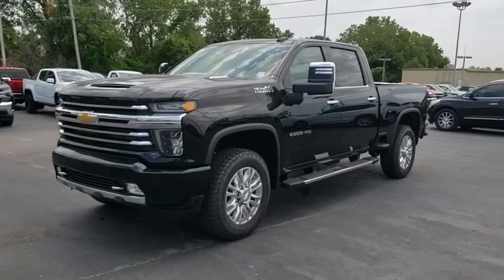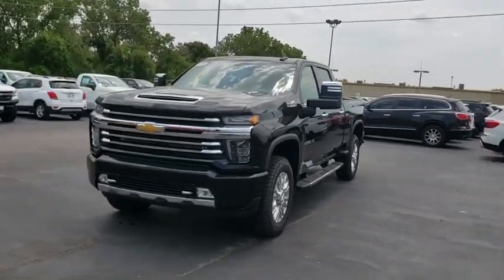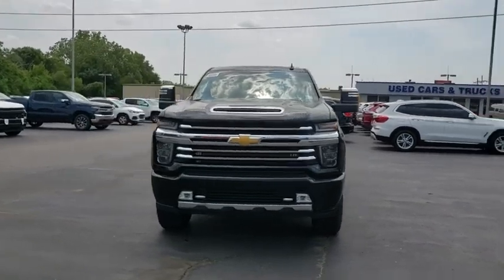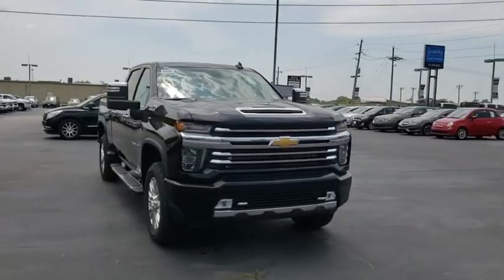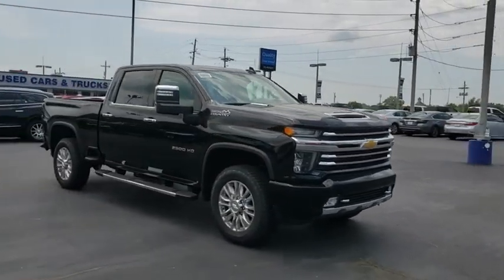2020 Chevrolet Silverado 2500HD Tulsa, Broken Arrow, Bixby, Sand Springs, Owasso, OK N204000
New 2020 Chevrolet Silverado 2500HD available at Classic Chevrolet in Tulsa, Oklahoma. Servicing the Broken Arrow, Bixby, Sand Springs, and Owasso, OK area.
2020 Chevrolet Silverado 2500HD High Country - Stock#: N204000 - VIN#: 1GC4YREY5LF113053

Classic Chevrolet
8501 Owasso Expwy

$3,816 off MSRP! **WE DELIVER ANYWHERE**. Black 2020 Chevrolet Silverado 2500HD High Country 4WD 10-Speed Automatic Duramax 6.6L V8 Turbodiesel